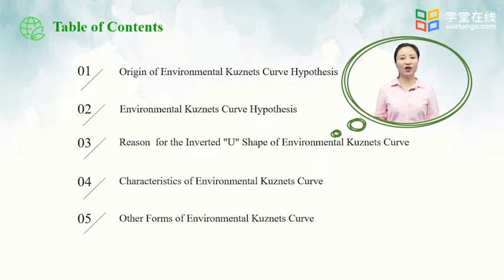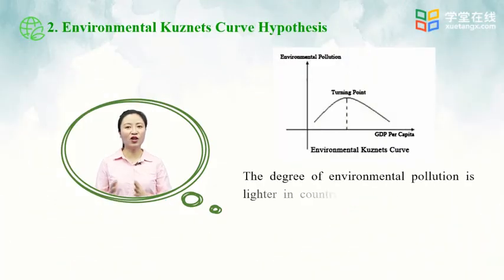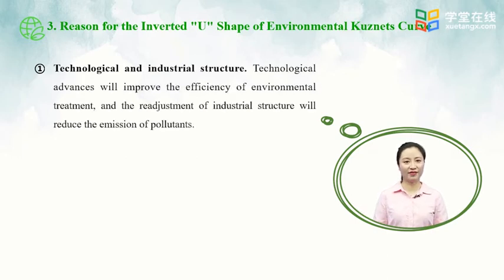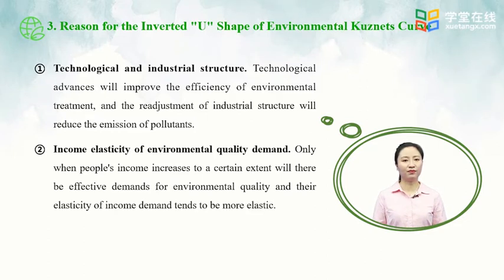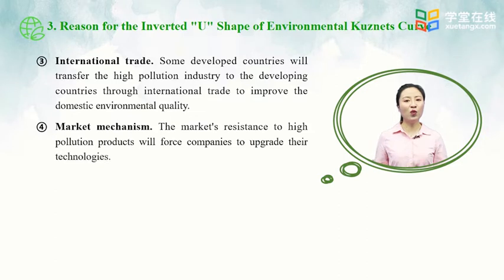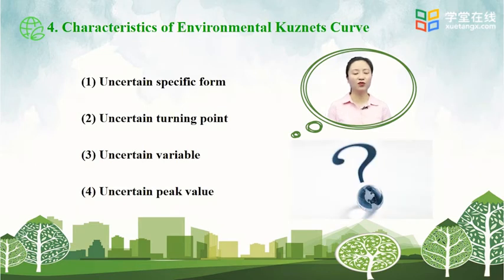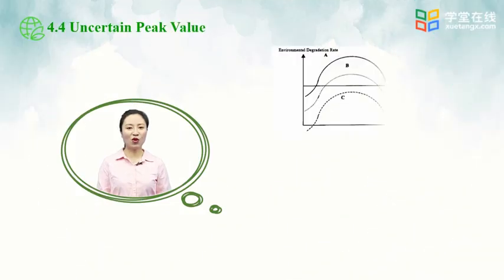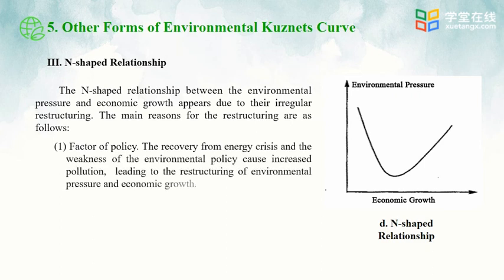34 7 3 1 EKC Hypothesis and Its Origin